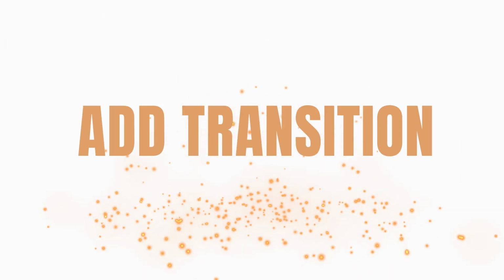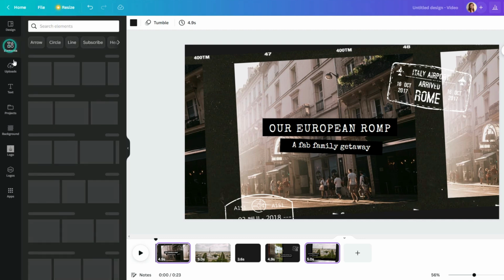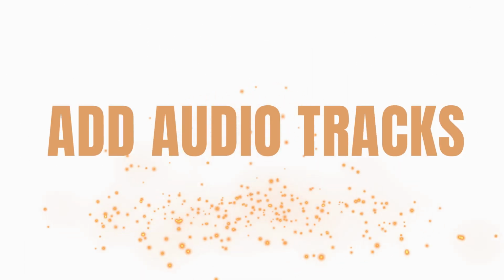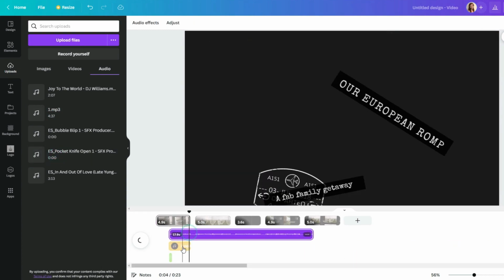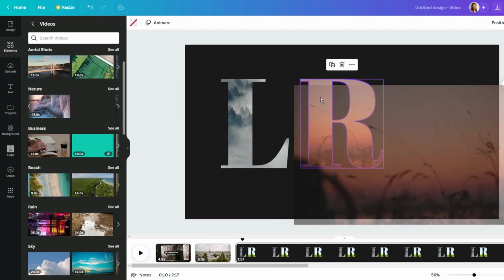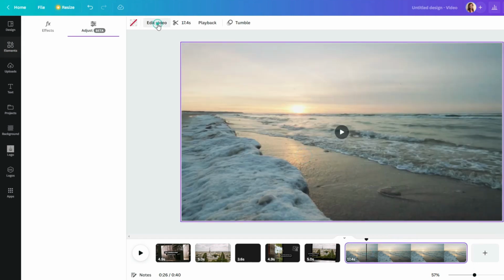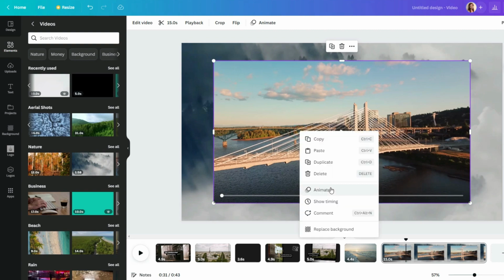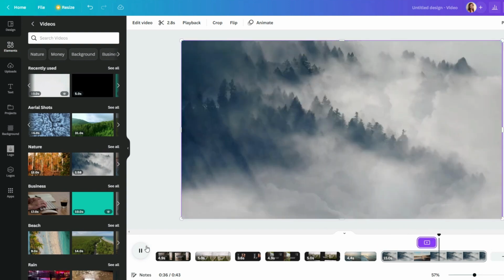Top 5 Video editing features in Canva | For beginners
In this video, you will find out more about the Canva video editor.

0:00 Intro
0:05 Adding transitions
0:31 Adding audio tracks
0:43 Letter frames
0:56 Adjustment filters
1:09 Overlaying videos